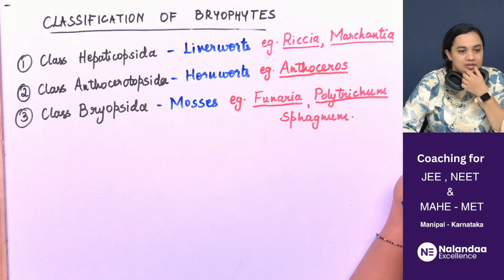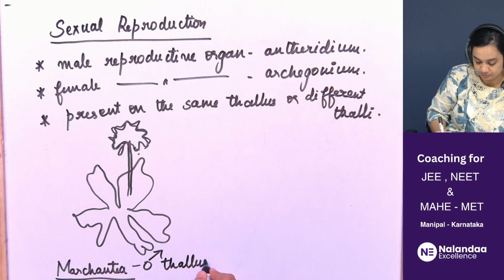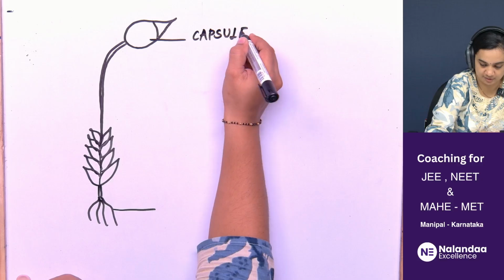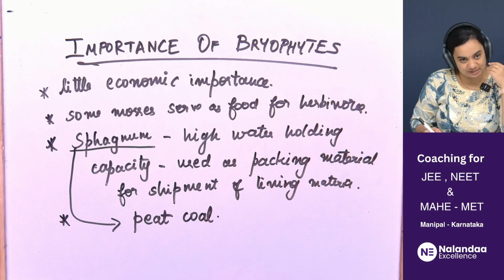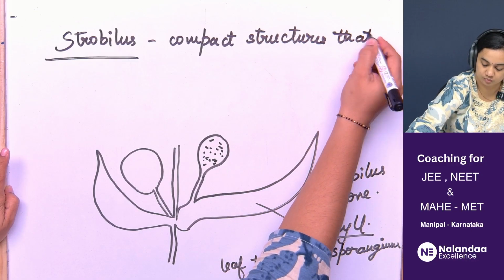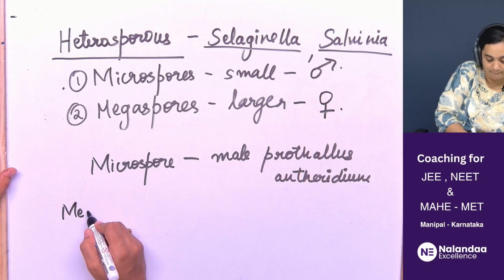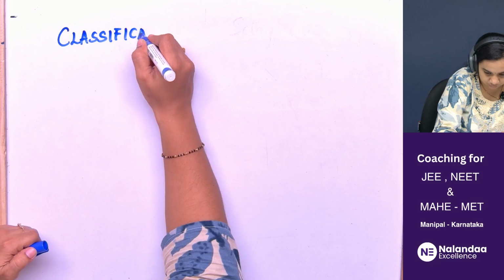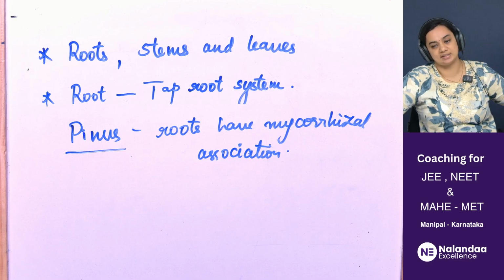06-08-2025 -Biology - Ramya k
Nalandaa Excellence Grade 11-  Online Classes.